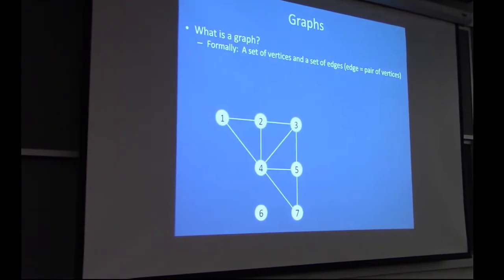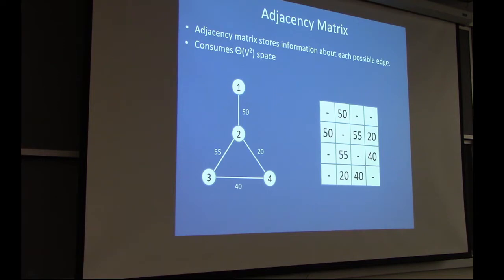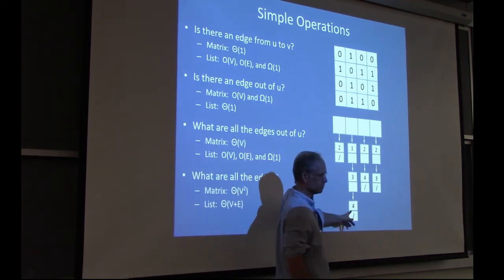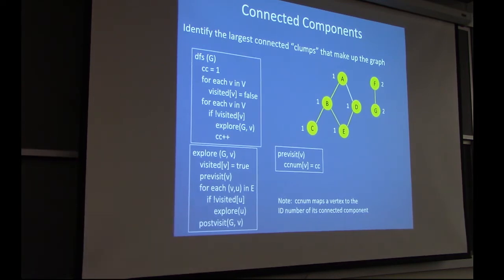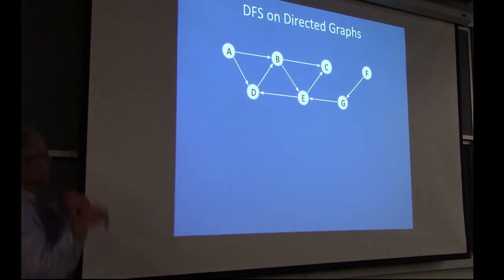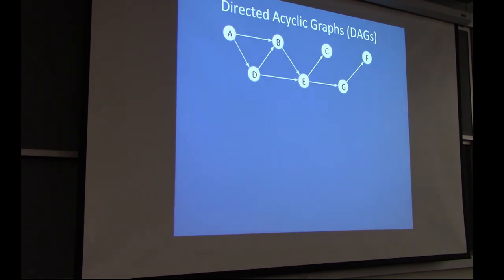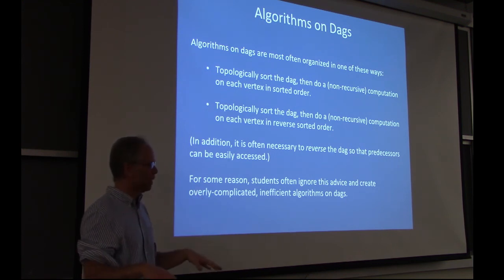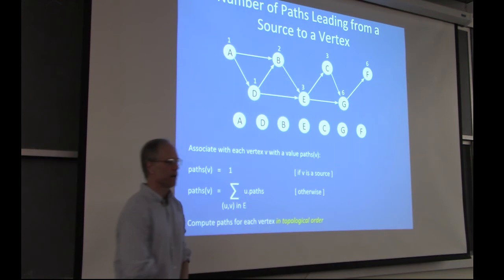CS 4150 - Spring 2019 - Lecture 8